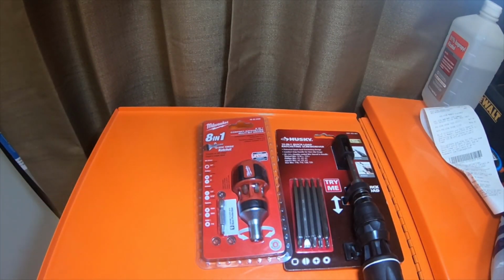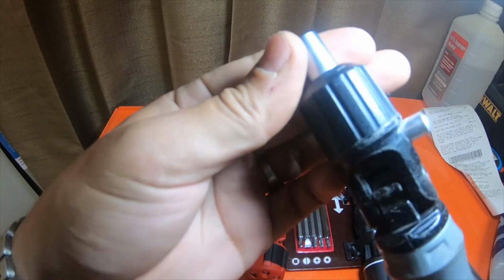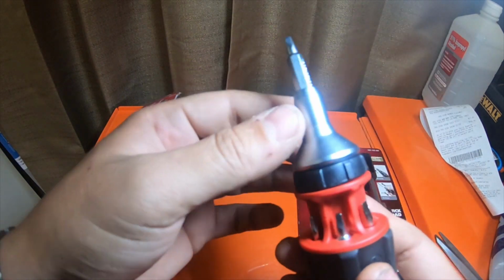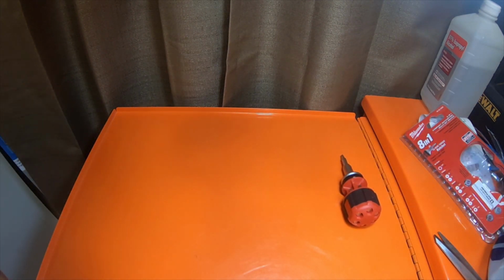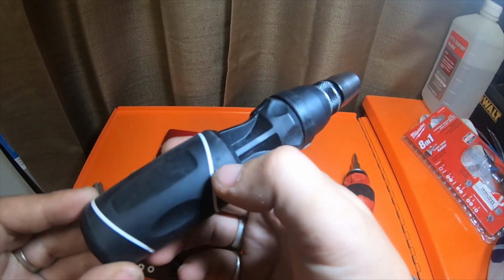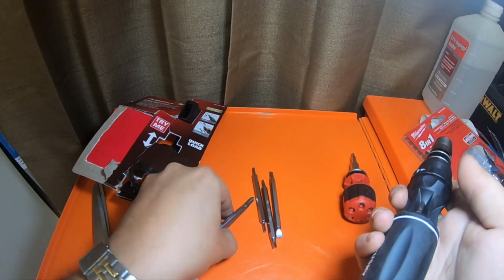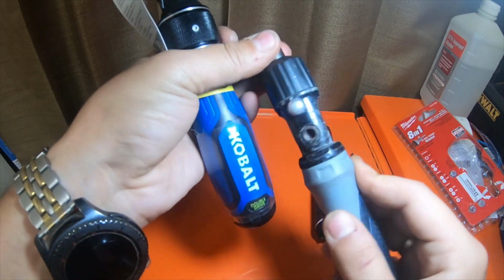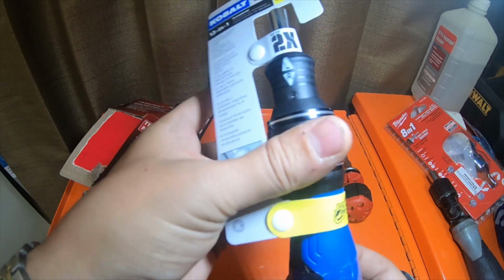Tool Haul - Home Depot - Milwaukee N Husky Ratcheting Bit Drivers N Talk